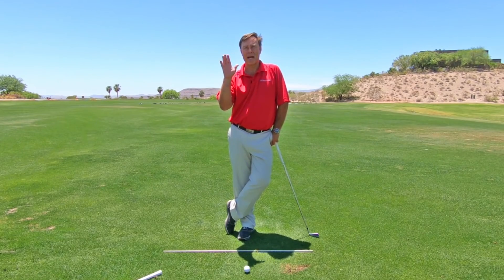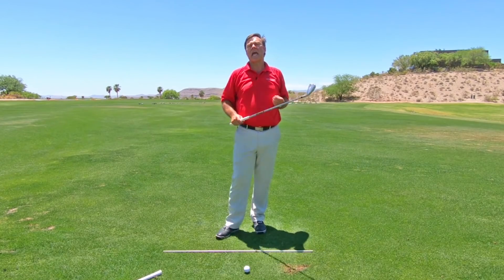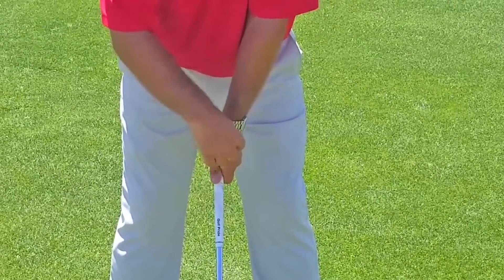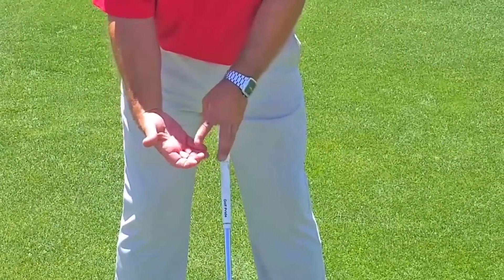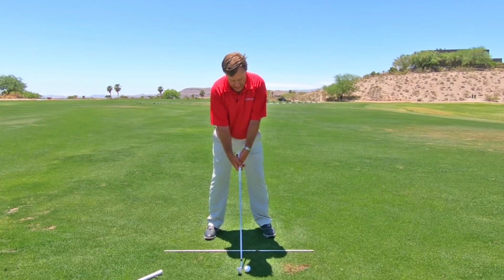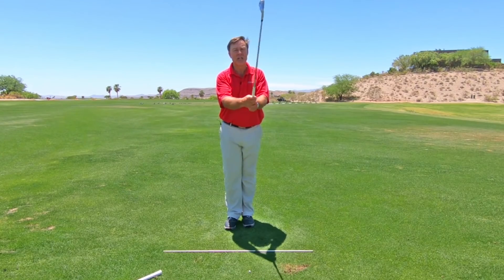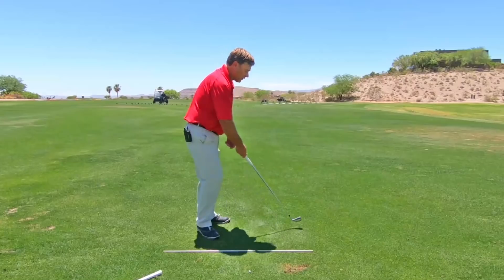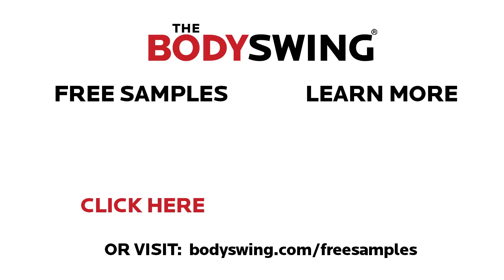Golf Grip - Don't Make This Mistake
The golf grip is where the whole swing starts.  This tip is a warning about what you will naturally want to do when you place your hands on the club.  If you do this wrong you will not have a neutral grip.  Instead your grip will be too strong.

A strong grip will not allow you to have loose wrists as you swing the club and hit straight shots.  Instead you will hook the ball.  Not liking the hooks you will tighten your wrists to straighten out your shots.  In doing so, you will lose power and consistency.

Hopefully, you have been working on the neutral grip.  This is vital if you want to develop a powerful, effortless, pain-free golf swing.  If you haven't seen my other grip tips make sure you check them out then remember this one because you will find yourself wanting to go back to the strong grip into the future.

Learning the neutral grip takes time, focus and understanding.  It will feel uncomfortable at first but the payoff is well worth it.  So keep working on it no matter how bad you hit the ball at first.  It all starts with the grip.